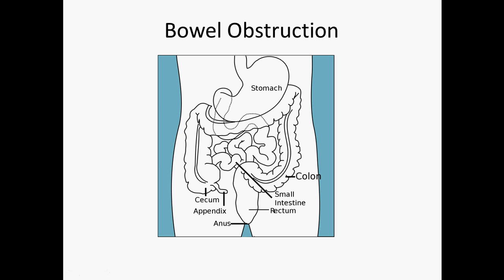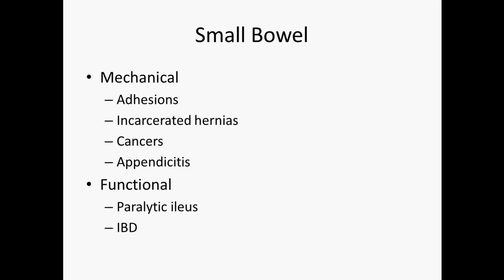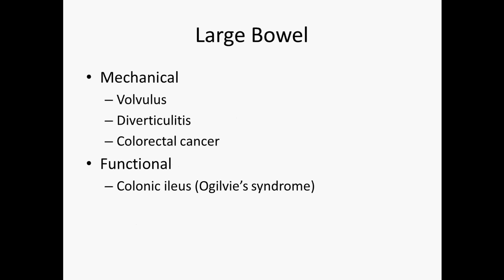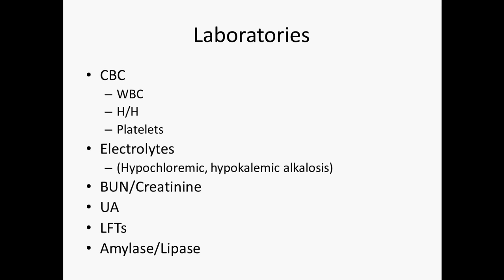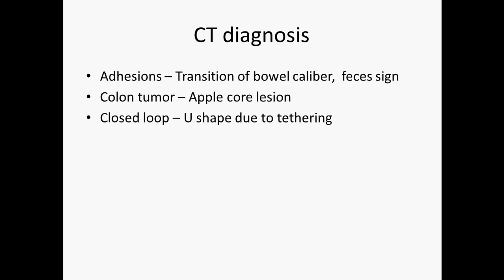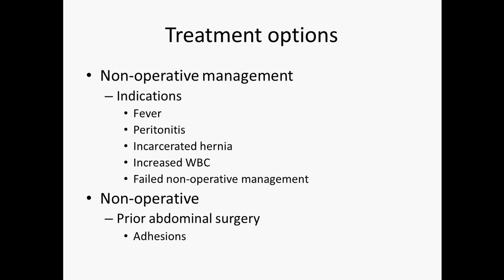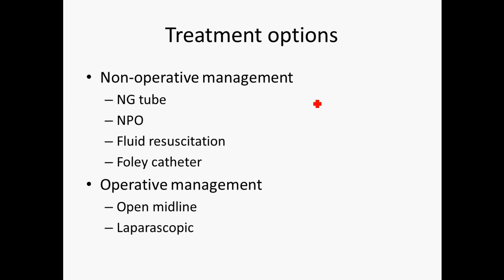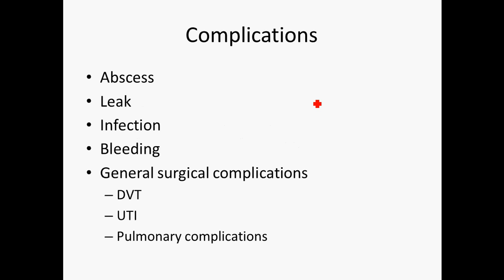Bowel Obstruction - USMLE Step 2 Review